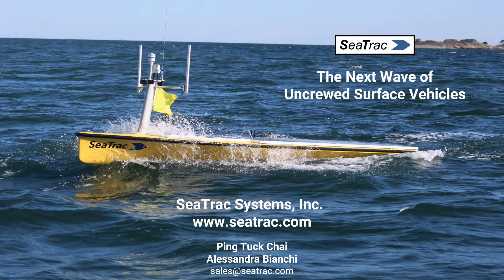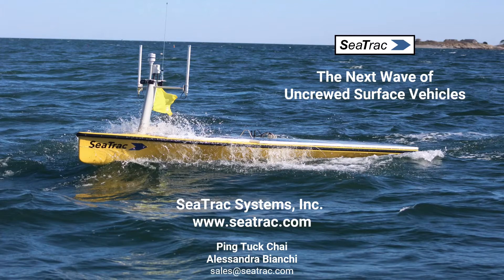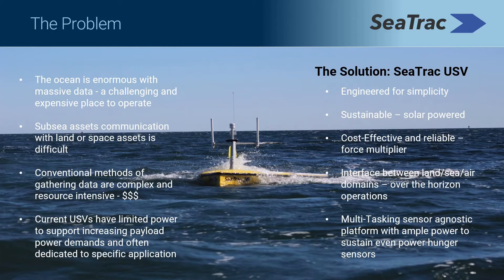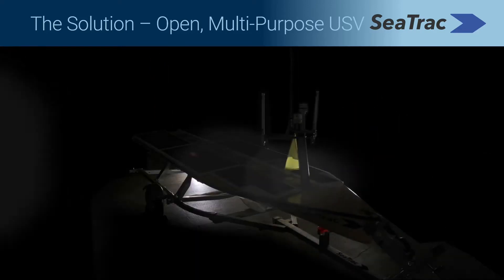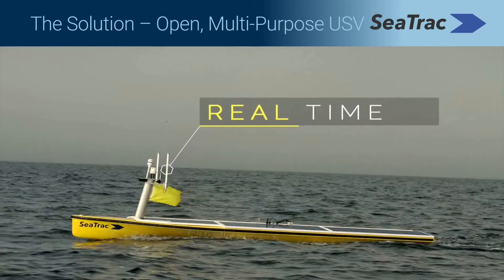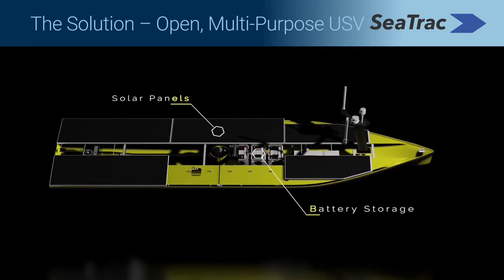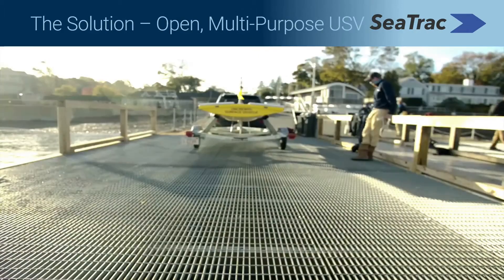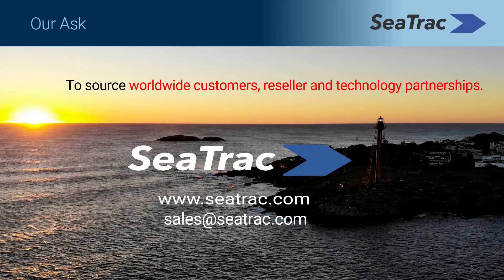SeaTrac Systems SP 48 USV, BIS 2021 Flashtalk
SeaTrac Systems, Inc. SP-48 Uncrewed Surface Vehicle (USV) intro video.